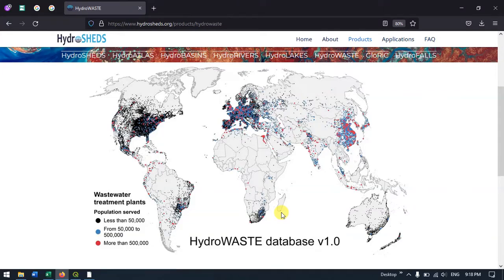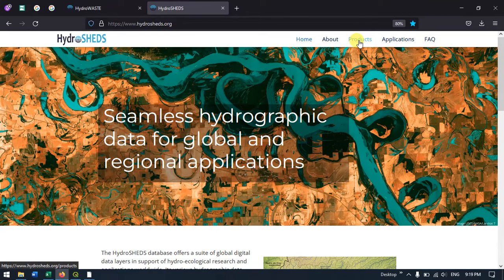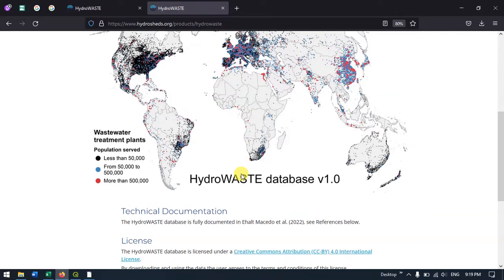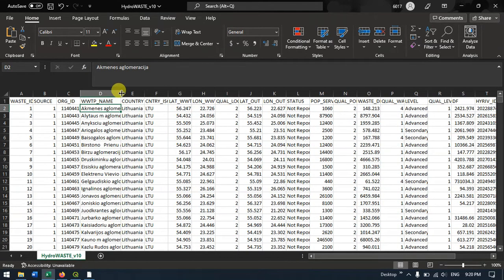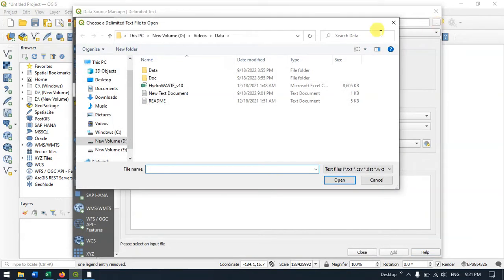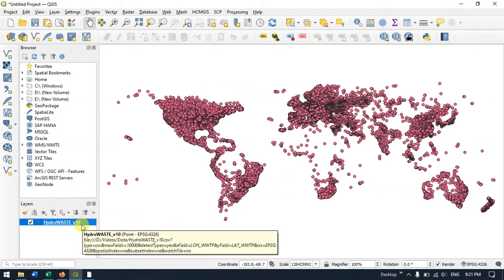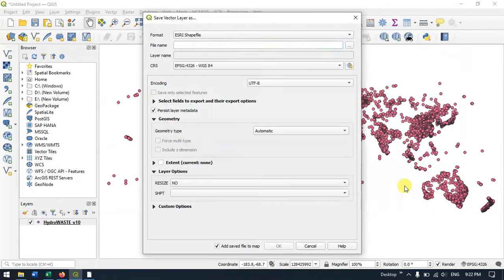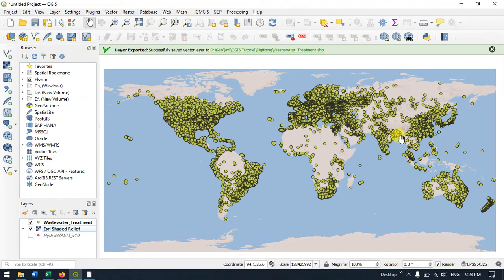Download Locations of Wastewater Treatment plants using HydroSHEDS | Shapefile | Global Level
In this video I had shown how to download the Locations of Wastewater Treatment plants using Hydrosheds. The location file can be download as csv and i had demonstrated how to convert the csv to shapefile. The data is available at global level.

HydroWASTE is a spatially explicit global database of 58,502 wastewater treatment plants (WWTPs) and their characteristics. This database was developed by combining national and regional datasets with auxiliary information to derive or complete missing characteristics, including the amount of people served, the flow rate of effluents, and the level of treatment of processed wastewater.